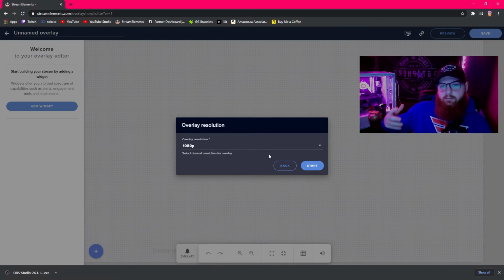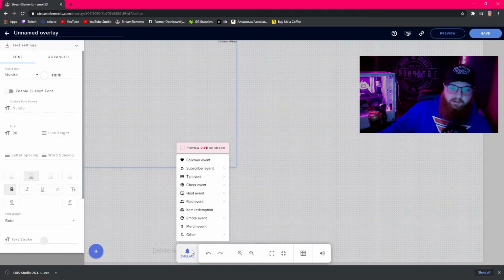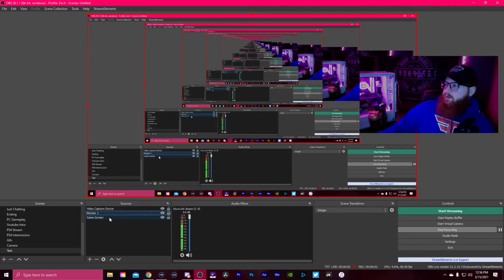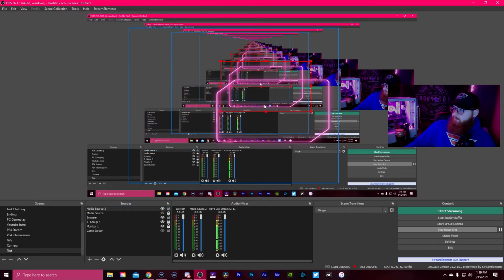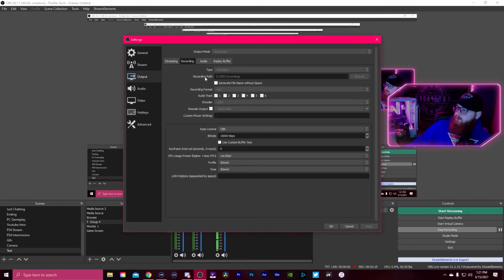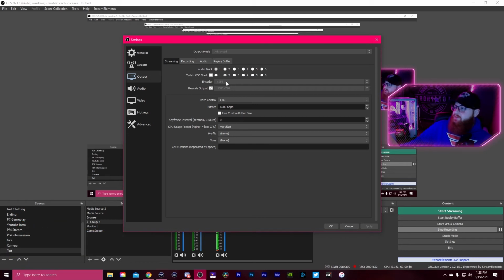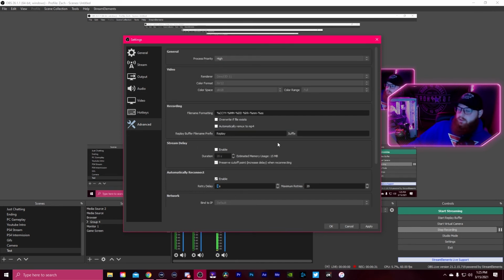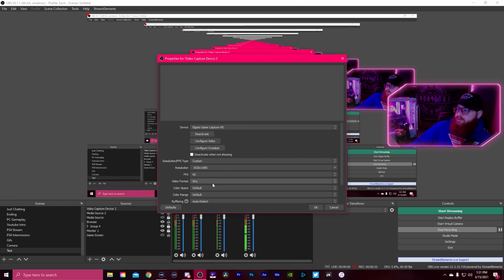Full OBS Setup Guide for Streamers! Best OBS Settings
Discord Members: ... 40% 40/100
6 Views - Oct 2, 2022
Here is he full obs setup, from downloading it, to adding webcam and alerts! If I missed anything, leave it in the comments and I will answer it!